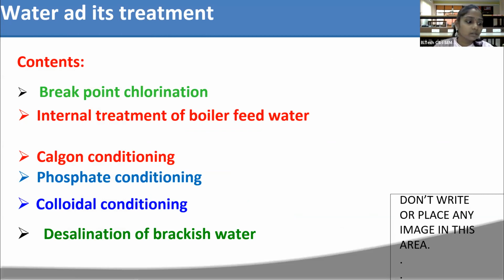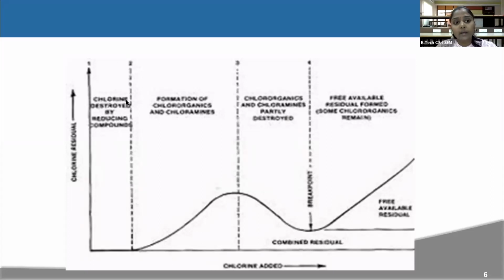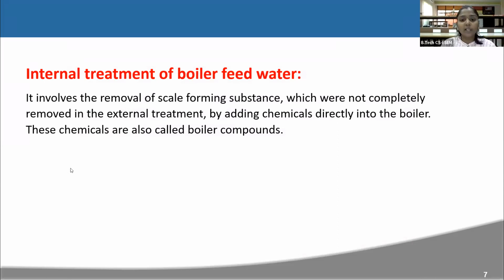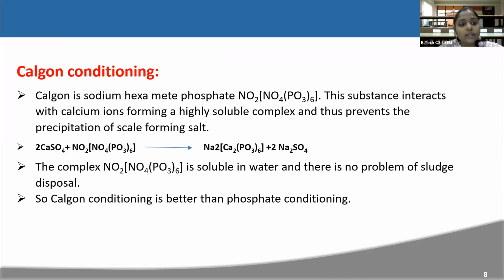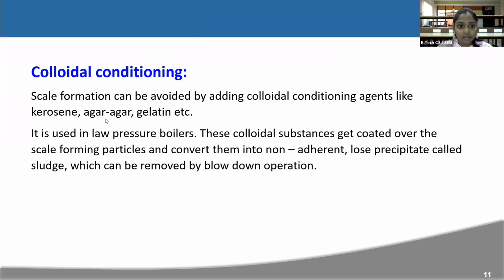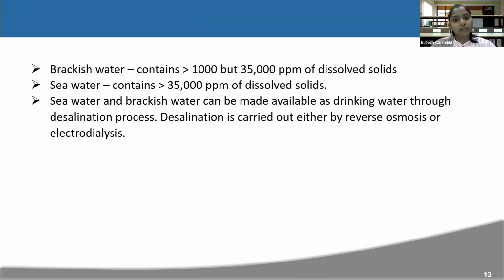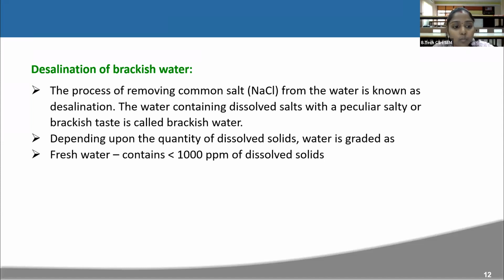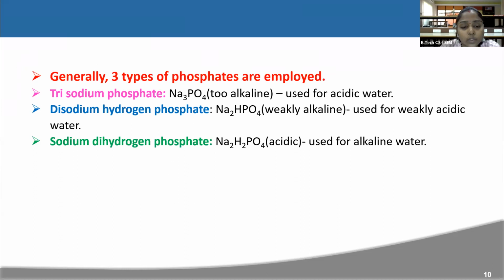Breakpoint of Chlorination by Mrs K Sireesha 200122